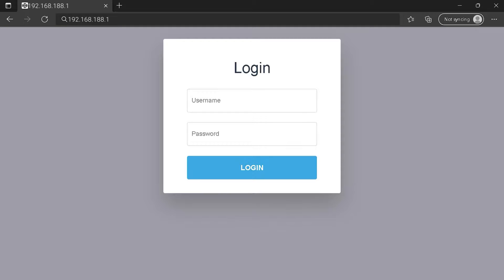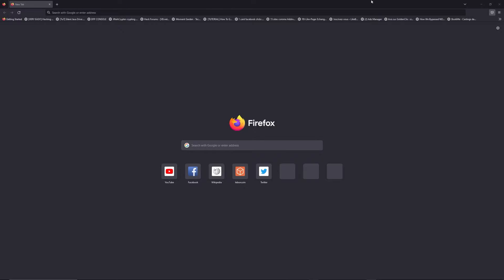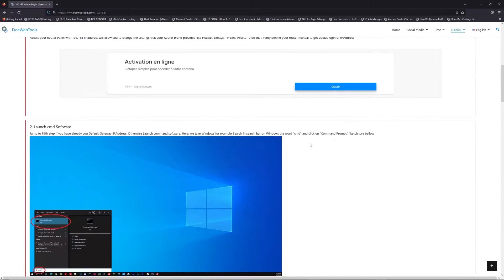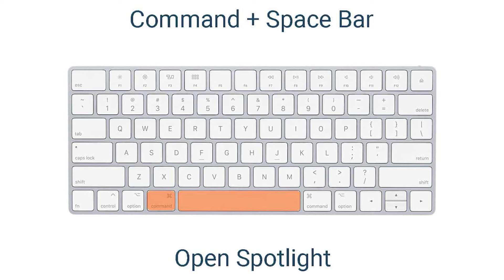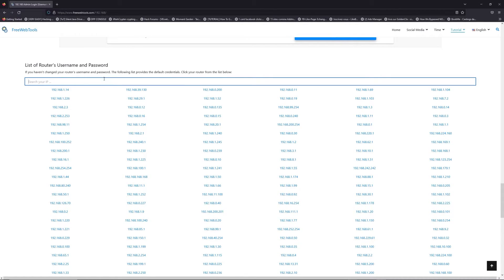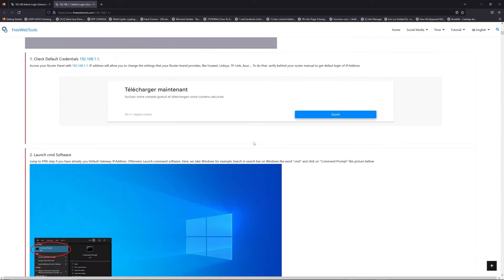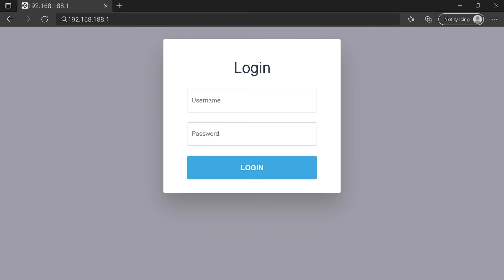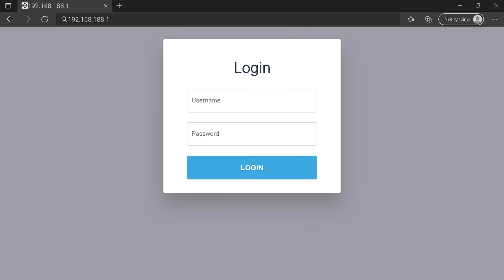00:00 Check your Router Manual for 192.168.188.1
00:40 Find your default credentials of 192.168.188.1
00:55 Get your default IP Address
01:30 Go to to get your default credentials
02:05 Connect to 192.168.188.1 IP Address
02:31 Type your credentials to connect on 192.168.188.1